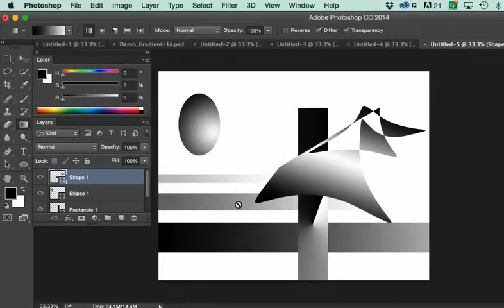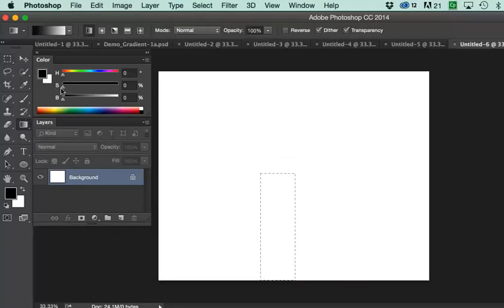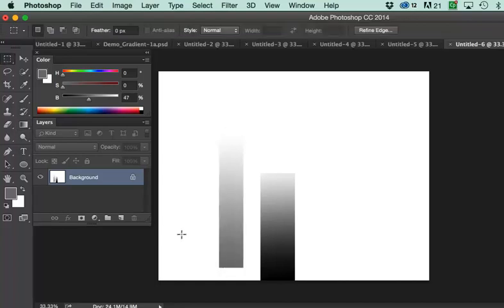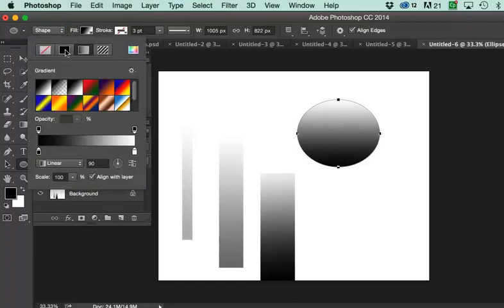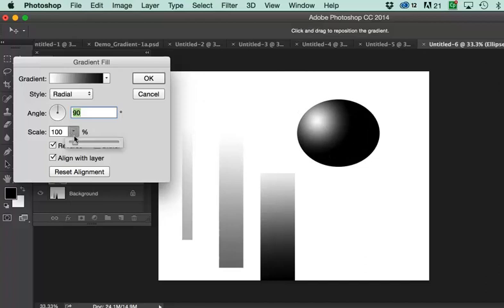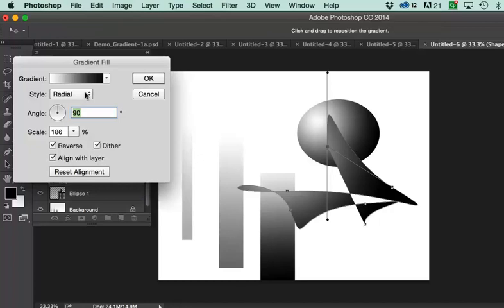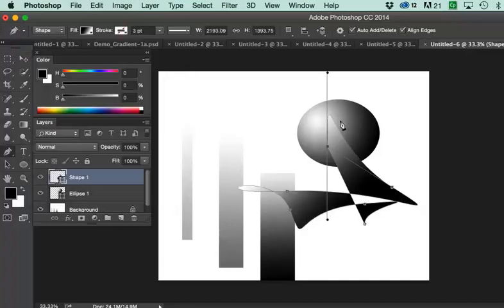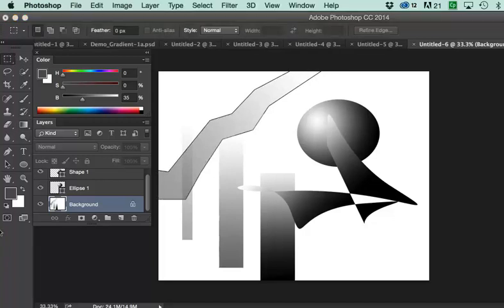Working with Gradients in Photoshop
Josephine Coniglio Photoshop Tutorials